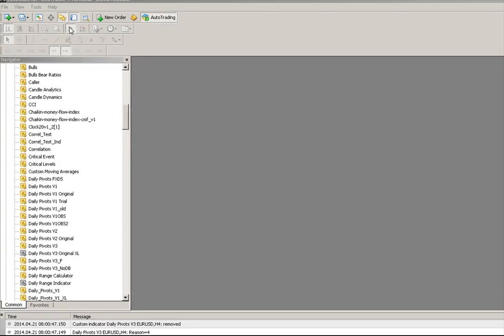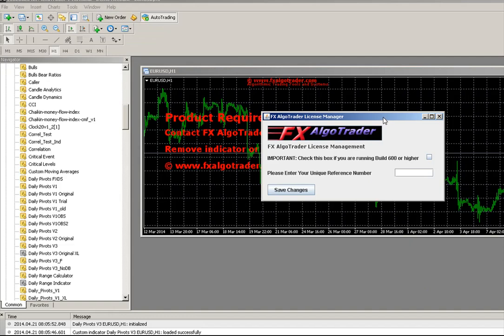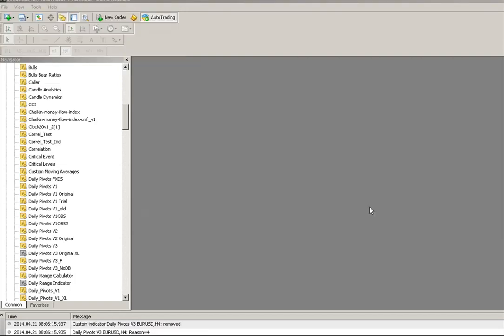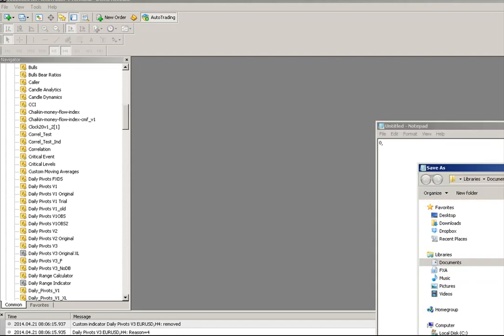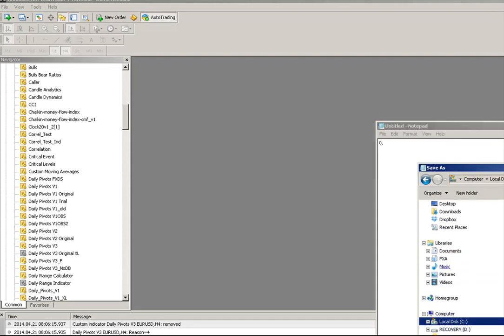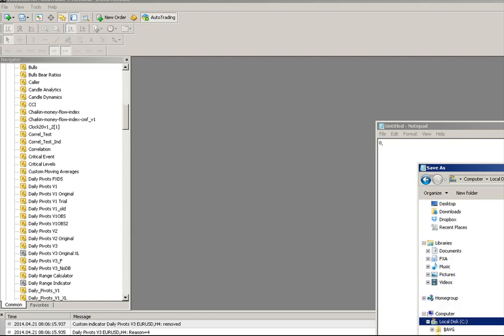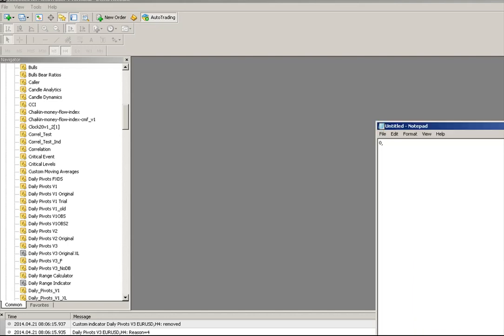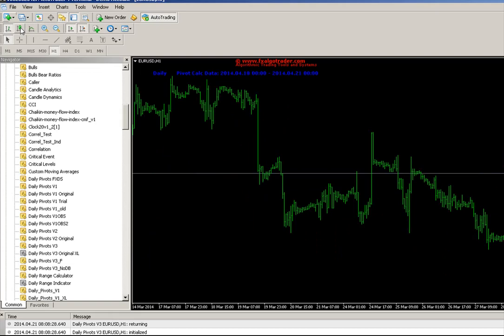Manually Creating the Ref File for an FX AlgoTrader Product Installation